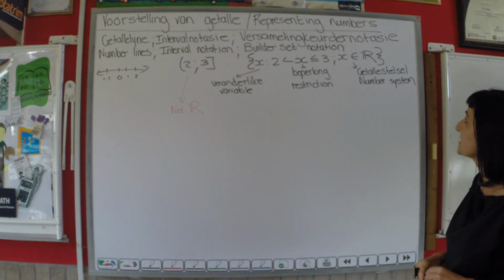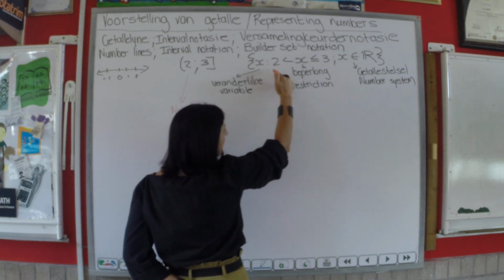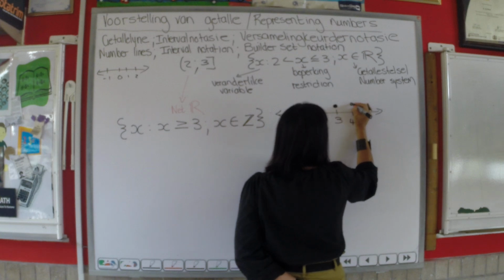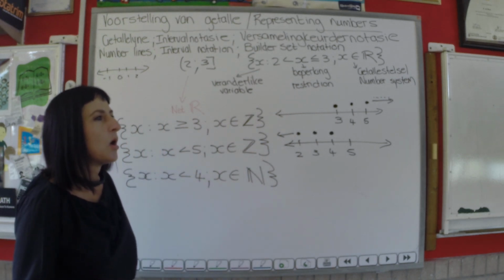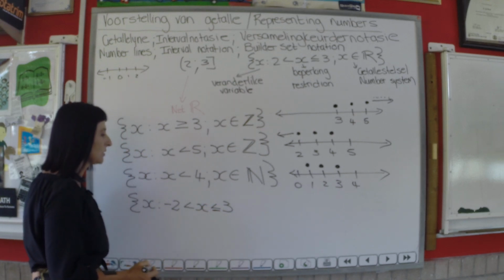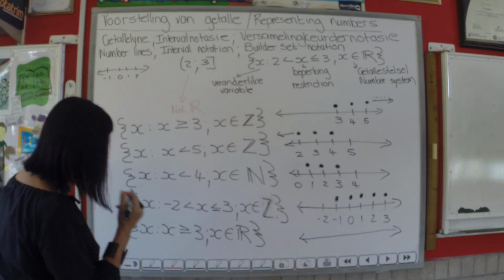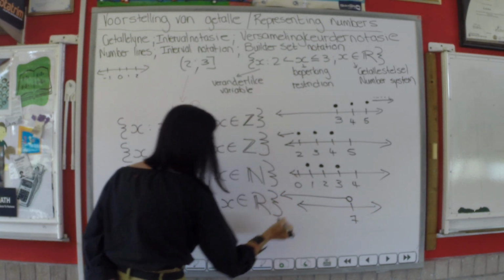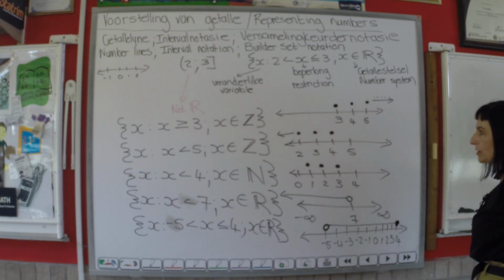Gr 10 Algebra Voorstelling van getalle Deel 1 / Representing numbers Part 1